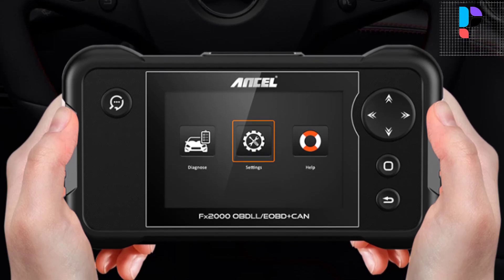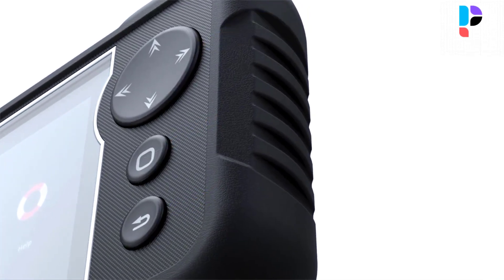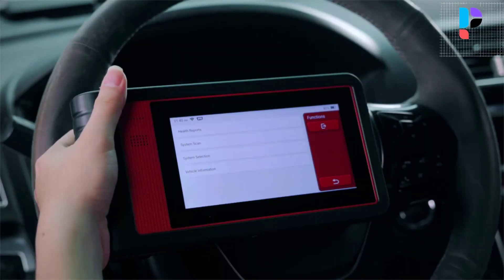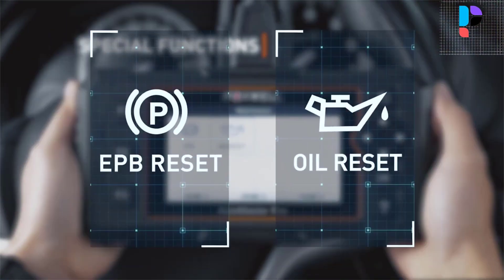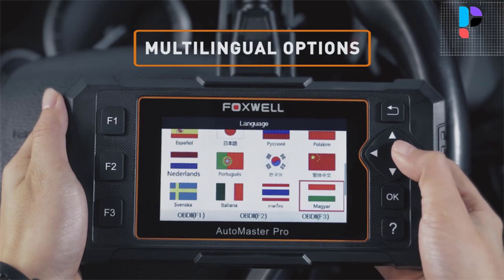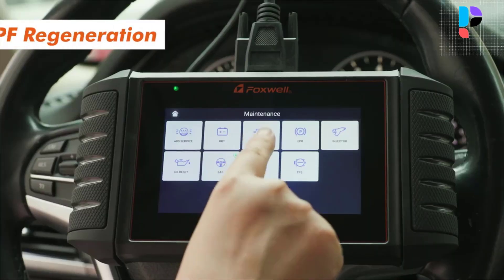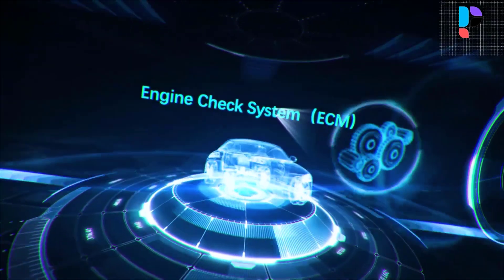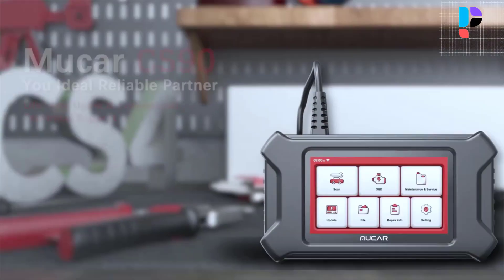✅ Top 5 Best Engine Diagnostic Scanner In 2024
In this video, we make a new research on the Top 5 Best Engine Diagnostic Scanner.
This is the Best Engine Diagnostic Scanner review.
Best time for buying your first Engine Diagnostic Scanner.

✅ 5.Ancel FX2000 OBD2 Scanner

✅ 4.THINKCAR THINKTOOL MINI OBD2 Scanner

✅ 3.FOXWELL NT614 Elite OBD2 Scanner

✅ 1.MUCAR CS90 OBD2 Scanner

Top 5 Best Fiber Optic Splicing Machine